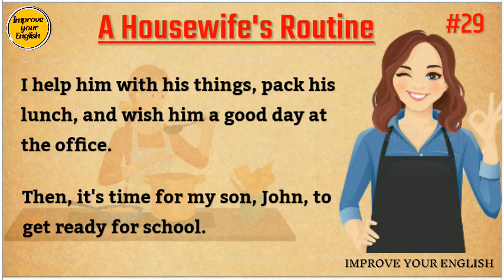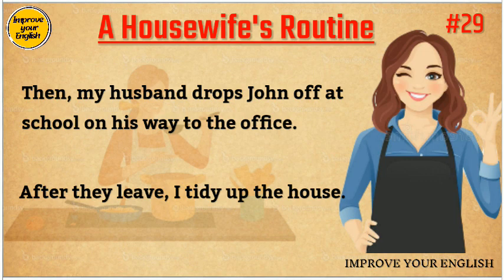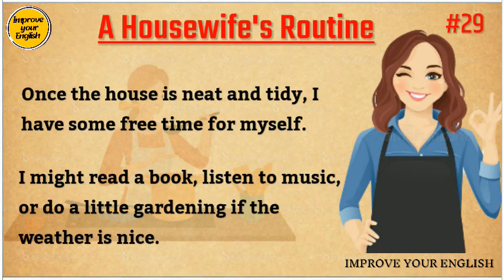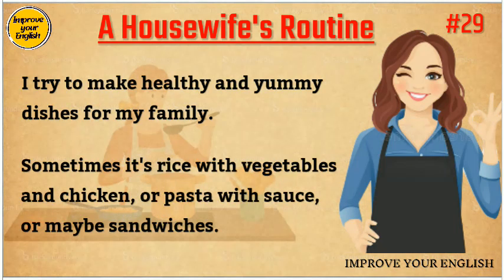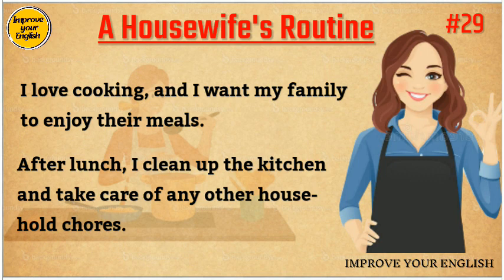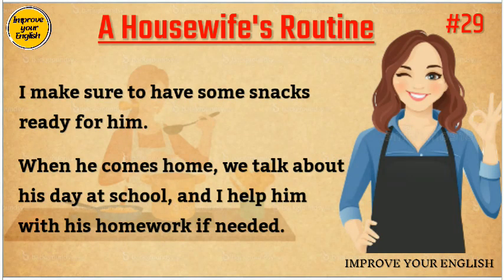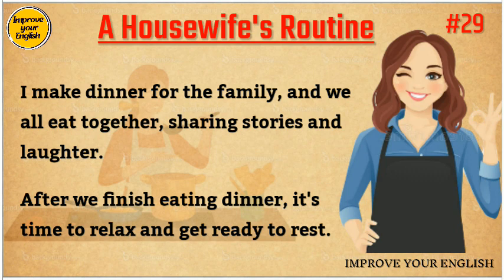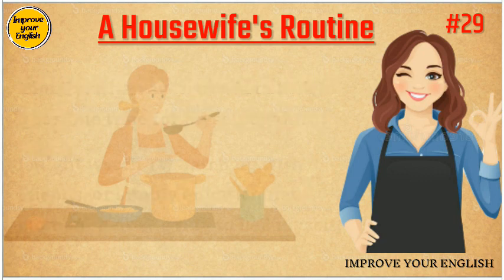A Housewife's Routine - Improve your English | English Listening Skills - Speaking Skills I English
ESL (English as a Second Language) storytelling
English listening practice
Easy English stories
English for beginners
English vocabulary through stories
English comprehension exercises
English conversation practice
English grammar in context
Storytelling for language learners
Improving English skills with stories
English storytelling lessons
Engaging English content
Fun English learning
English language immersion
Short English stories
English pronunciation practice
English reading comprehension
Language learning resources
Speaking skills
English Practice
English Speaking Skills
Practice English
English Story